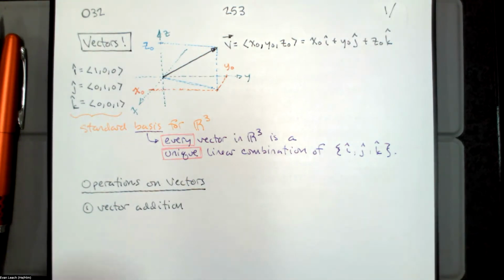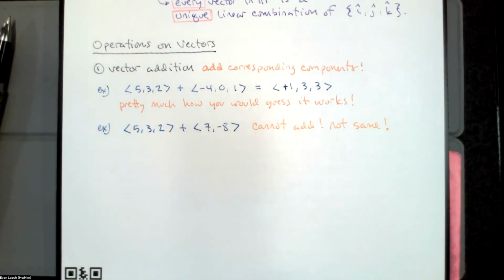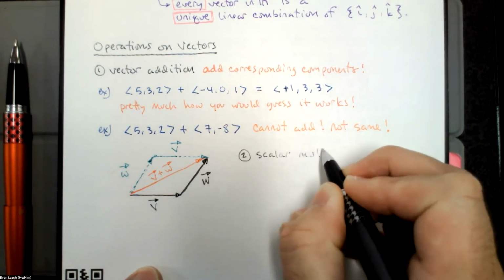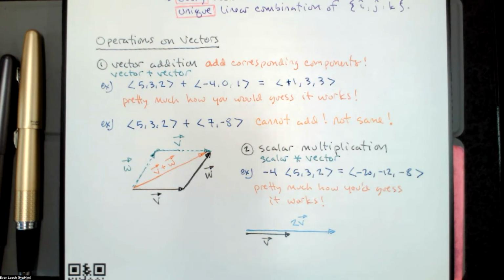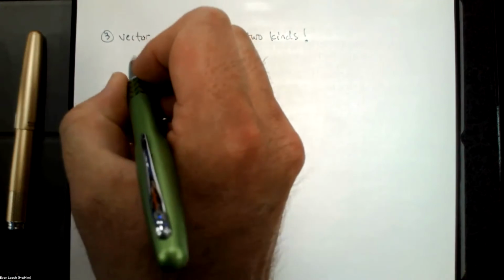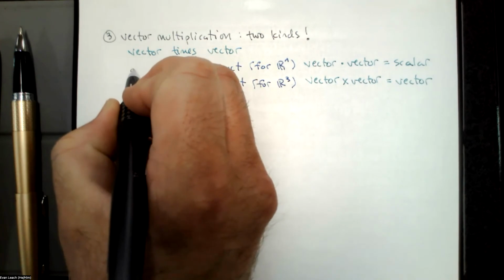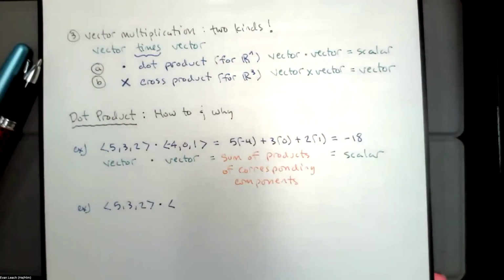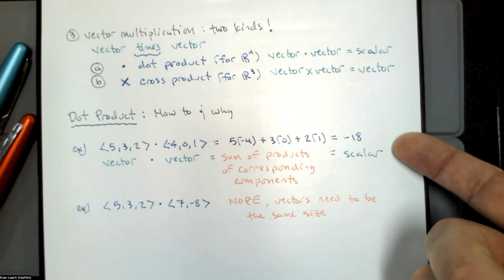253.032.1 Operations on Vectors, Part 1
In this video, we introduce the operations on vectors.
vector addition (vector + vector = vector)
scalar multiplication (scalar * vector = vector)
dot product (vector dot vector = scalar)
cross product (vector cross vector = vector)